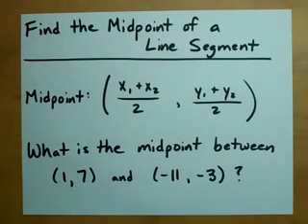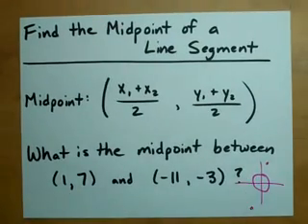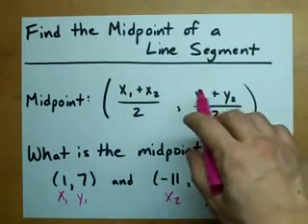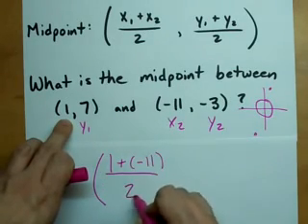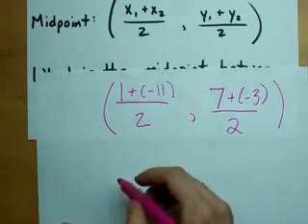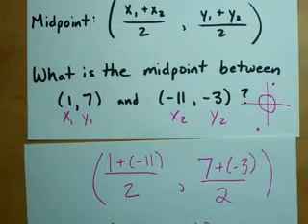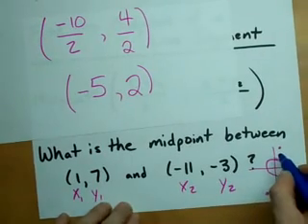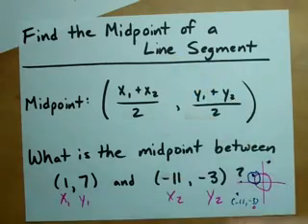Find the Midpoint: Midpoint Formula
How to find the midpoint of two coordinates (x1,y1) and (x2,y2).
The formula is: Midpoint = ( [x1+x2] / 2 , [y1+y2] / 2 )
Each new coordinate is really just the average of the two points' coordinates.  Nothing special.